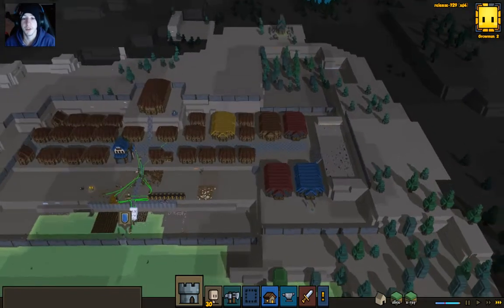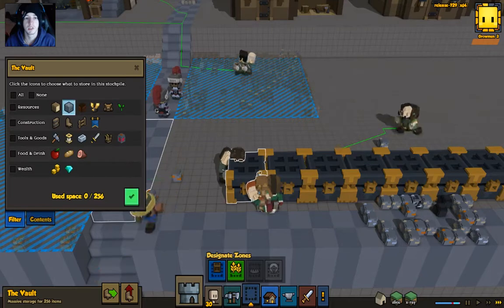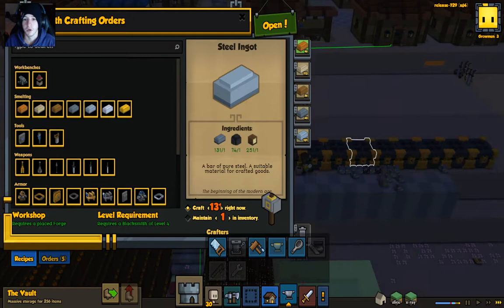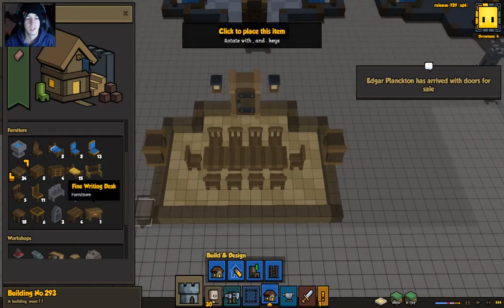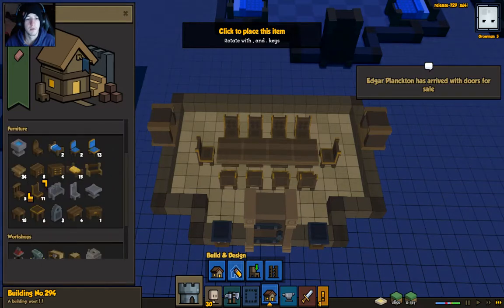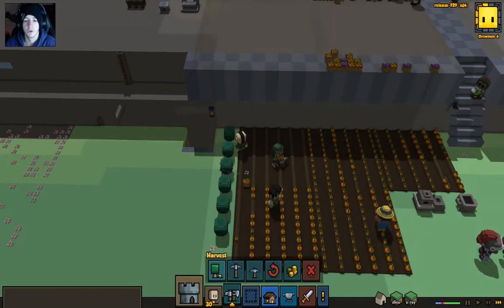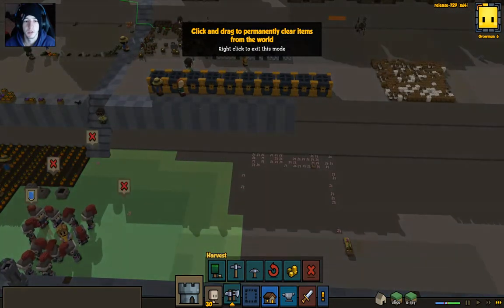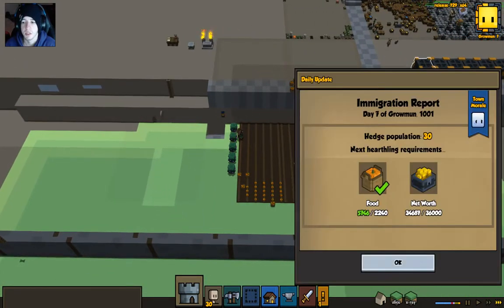Stonehearth | New Alpha 22 | all hearthlings stop working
what is up guys Welcome back to Stonehearth | New Alpha 22 | all hearthlings stop working

if you have any games you want me to try let me know over on my twitter account.

Games listed below.

Banished
Cities: Skylines
SimAirport
Software Inc.
Transport Fever
Youtubers Life